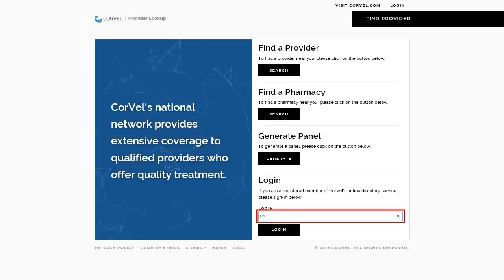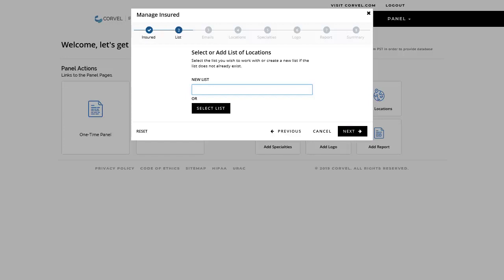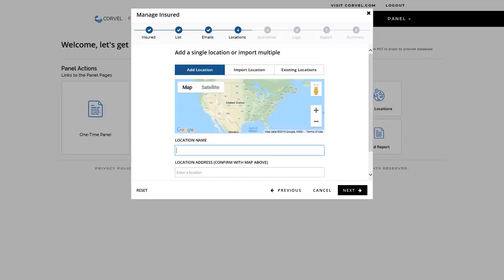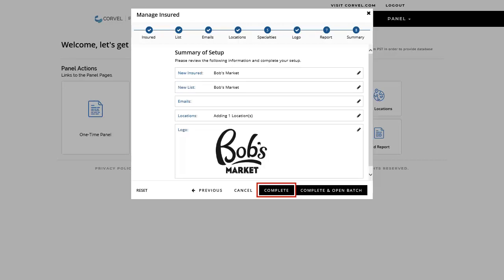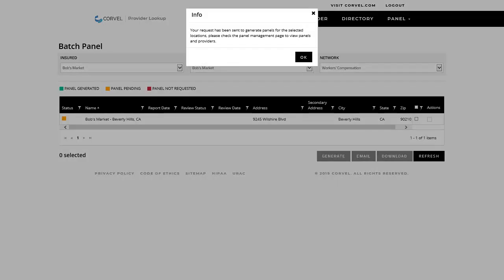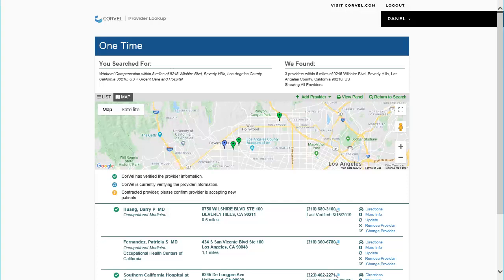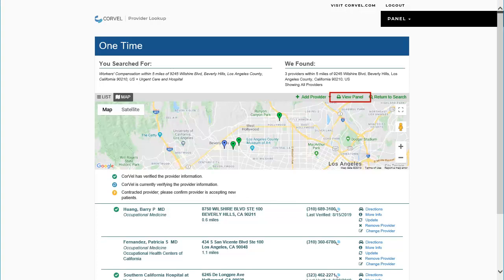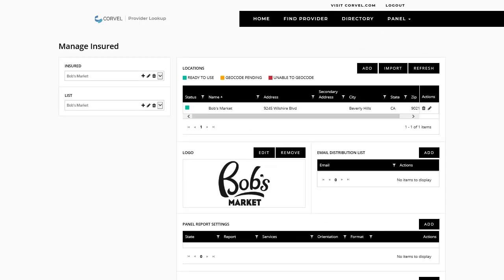CorVel's Provider Panel Wizard Training